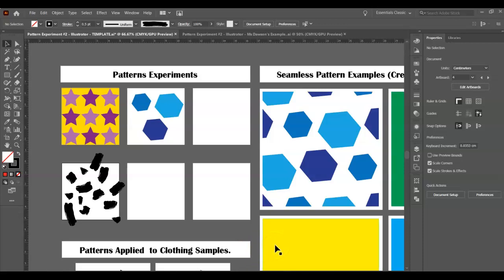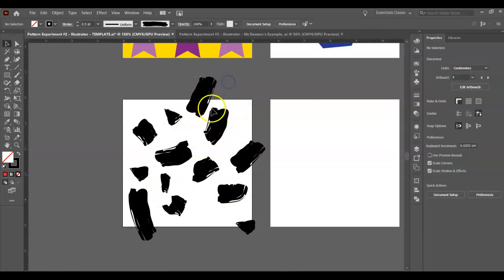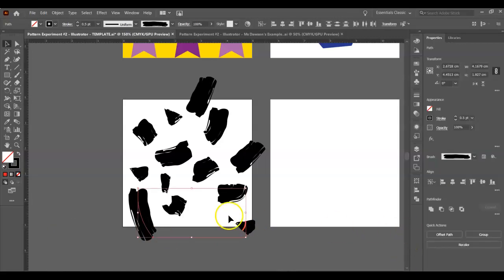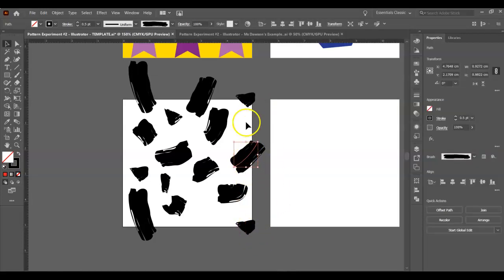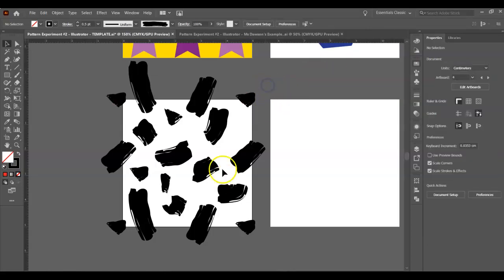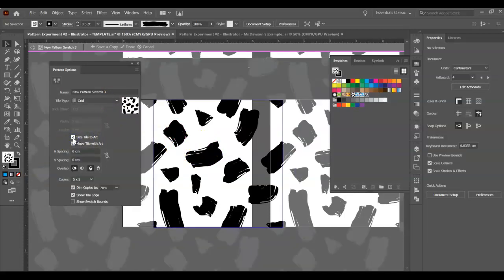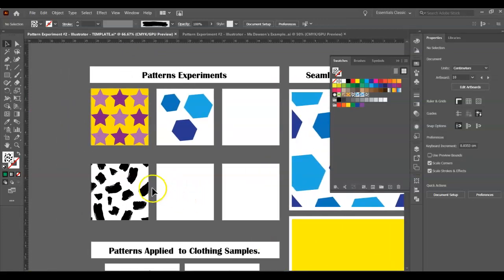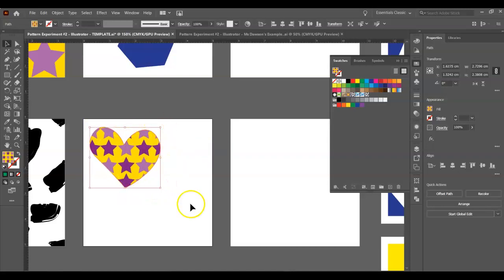Creating Seamless Patterns in Illustrator - Part #2